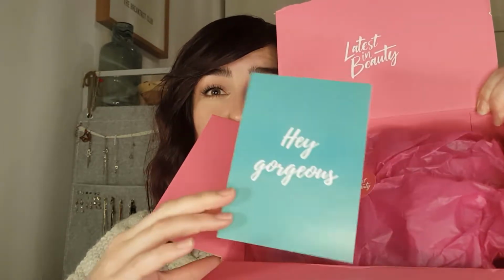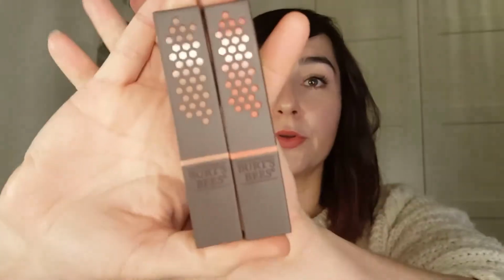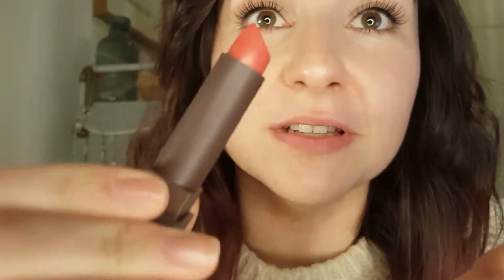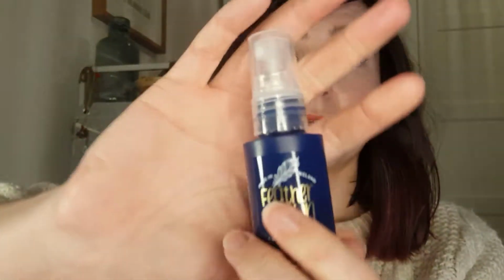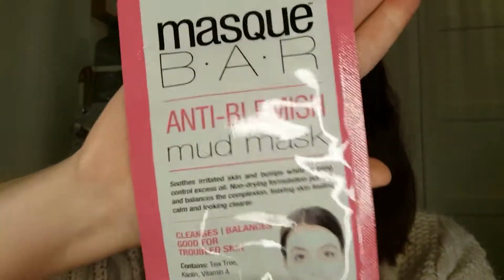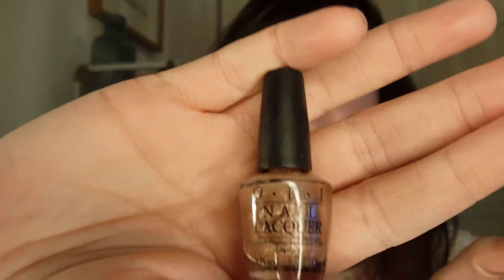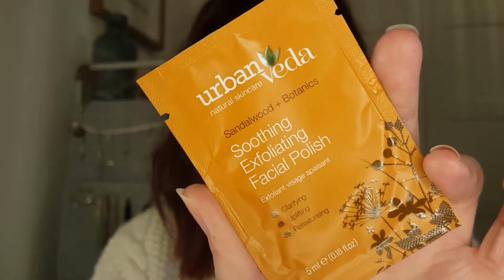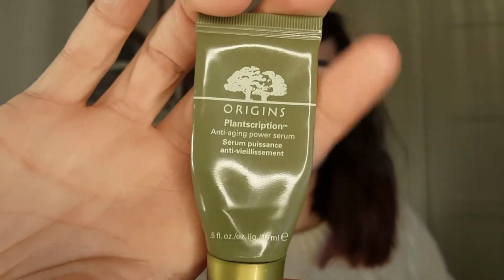Latest In Beauty Subscription Box + Unboxing! | Alanna Campbell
Details on the "Latest in beauty" Subscription Box service. Find out why this box beats other services Hands Down!

Prices of full sized items in my box this month!